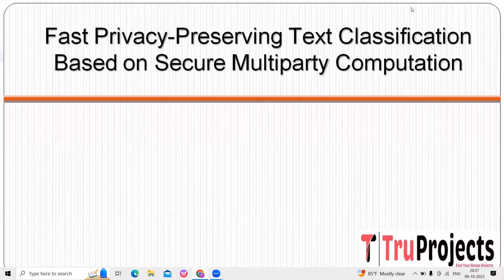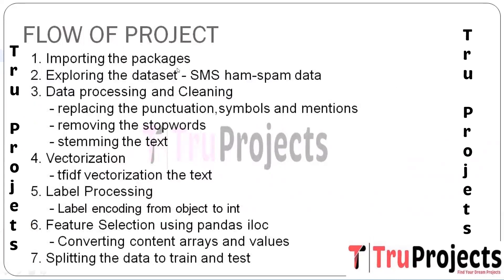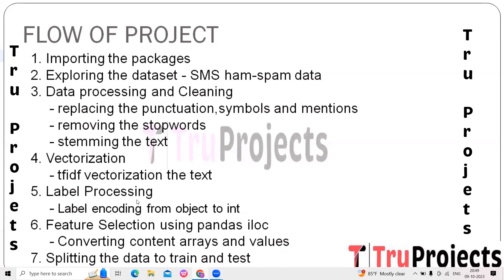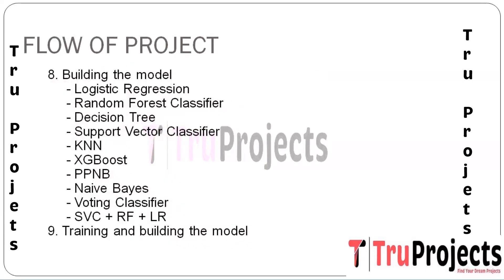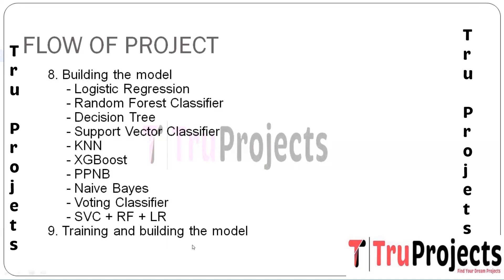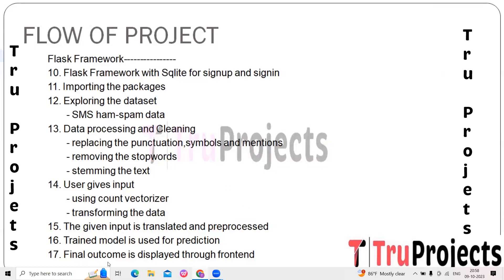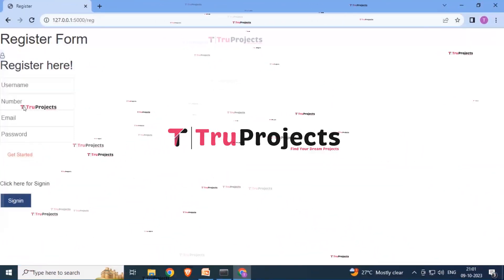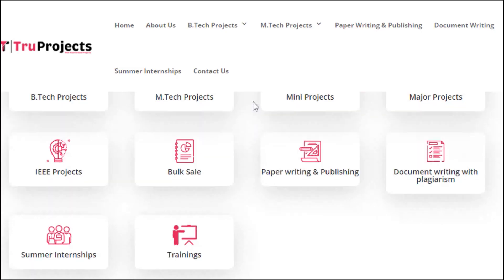Fast Privacy Preserving Text Classification Based on Secure Multiparty Computation